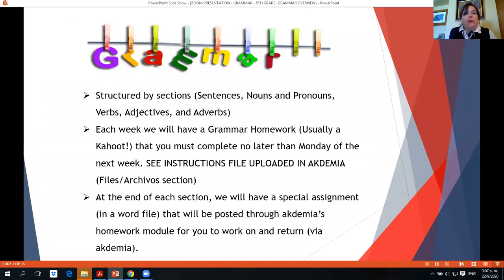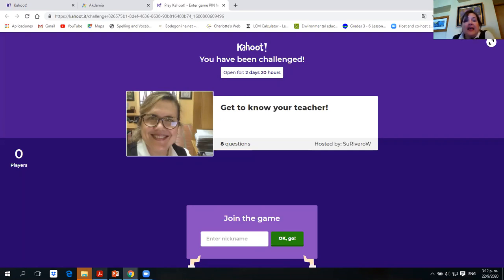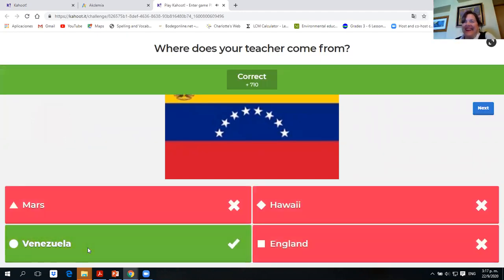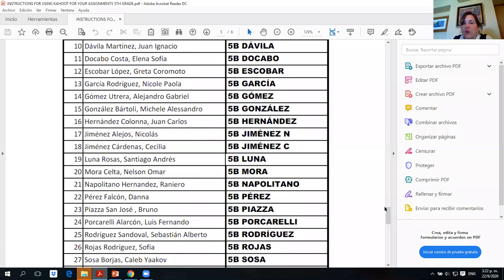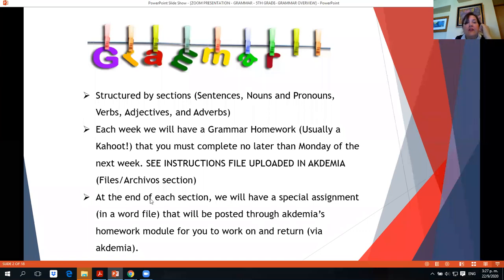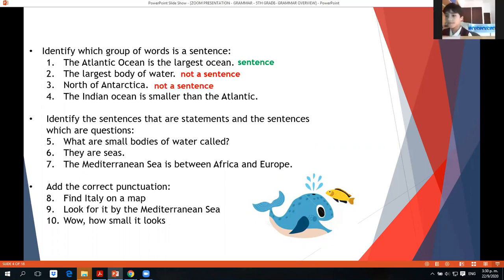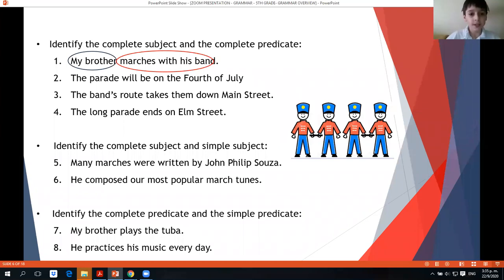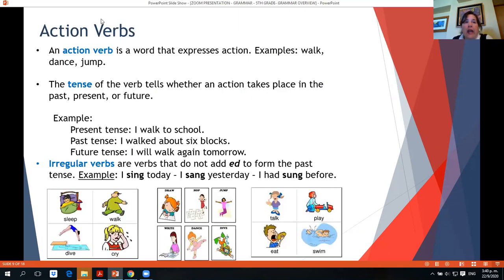GRAMMAR 5th GRADE GRAMMAR OVERVIEW KAHOOT USE EXPLANATION 22092020